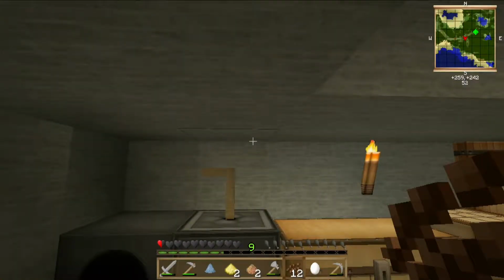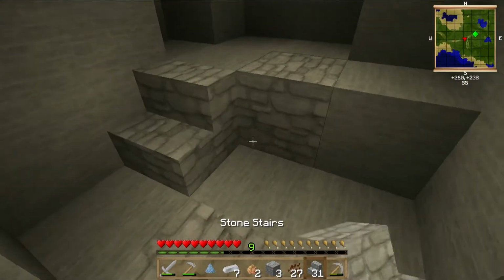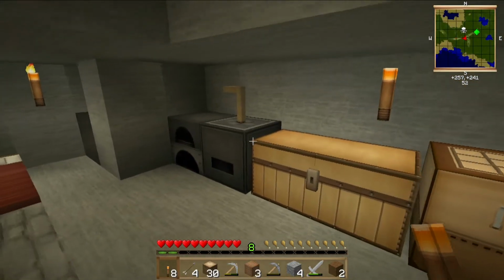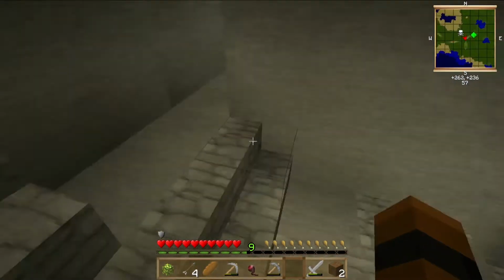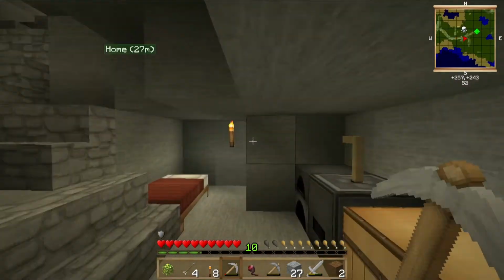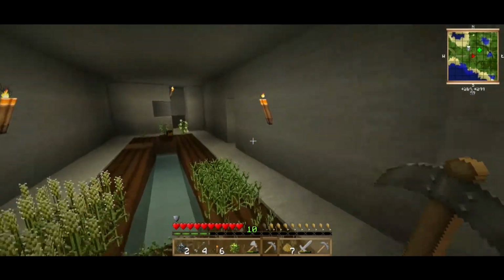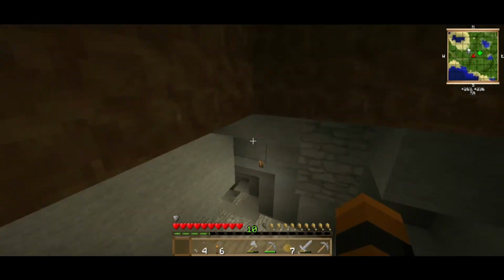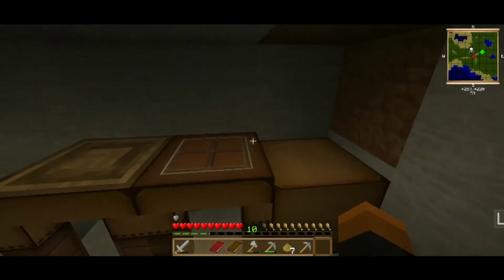Let's Play: Feed The Beast Unleashed Episode 4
FOOD! Glorious food! Also creepers, and strange aspect ratios. Sorry about that... :/

Next round I'll split up the videos into ~15 minute chunks for brevity's sake.